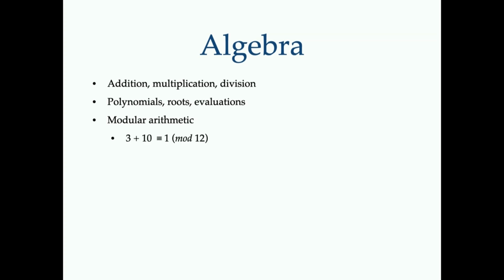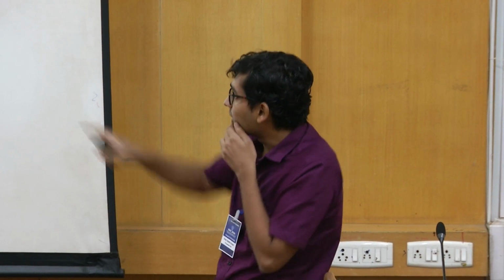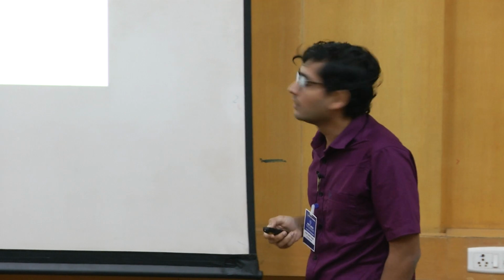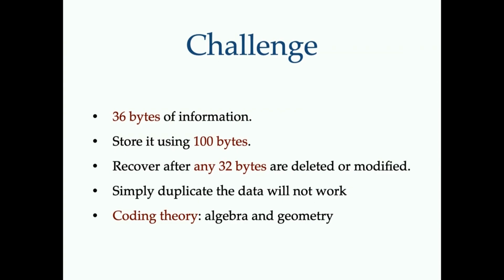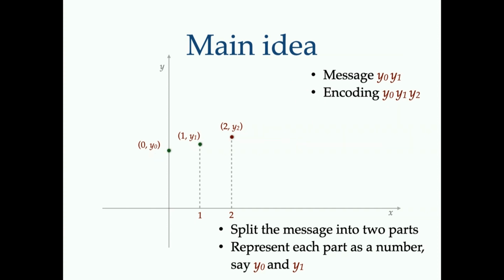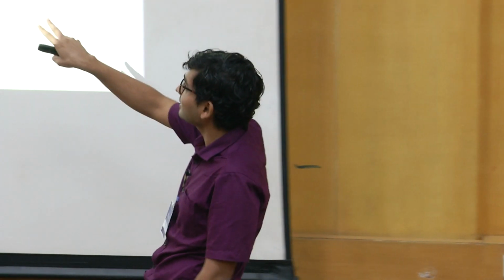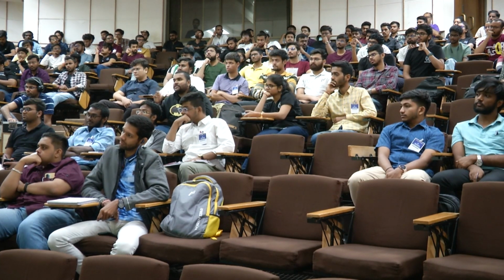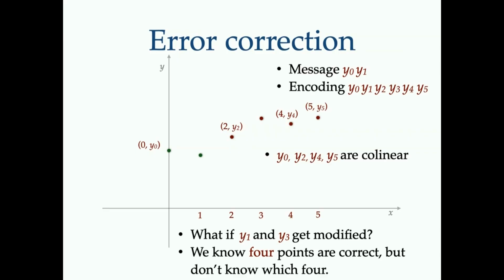QR codes and Blockchain Verification| CSE IIT Bombay| RISC 2024| Prof. Rohit Gurjar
Algebra (polynomials, modular arithmetic etc.) has always played a fundamental role in efficient computation and secure and reliable communication. We will see the usefulness of algebra in computer science through two examples. First one is the use of error correcting codes in design of QR codes. The second example is design of protocols for verifying computation, which is crucial for blockchains among other things.

Speaker:  Prof. Rohit Gurjar is an Assistant Professor in the Department of Computer Science and Engineering at IIT Bombay, where his research focuses on computational complexity, algebraic algorithms, and randomness. He obtained his B.Tech., M.Tech., and Ph.D. degrees from IIT Kanpur.